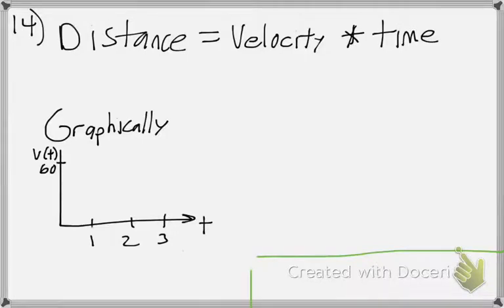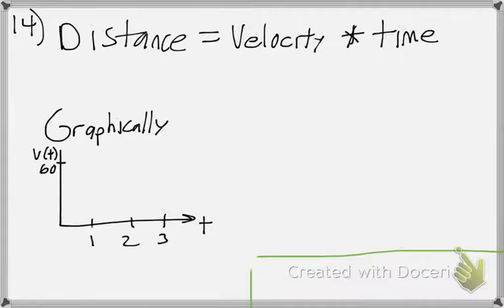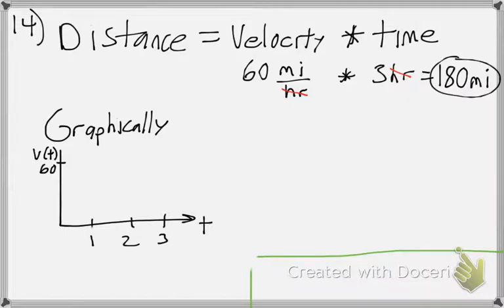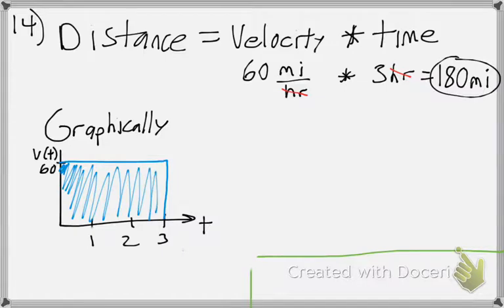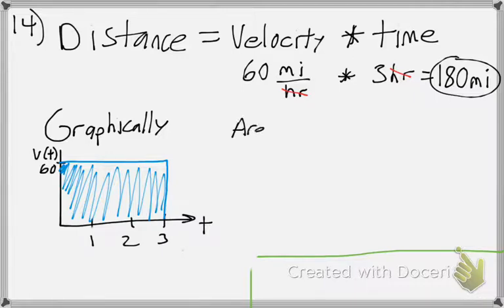Math 161 : 5.1 #14 (Calculus Tutorial : Riemann Sums To Approximate Area Under Curves)